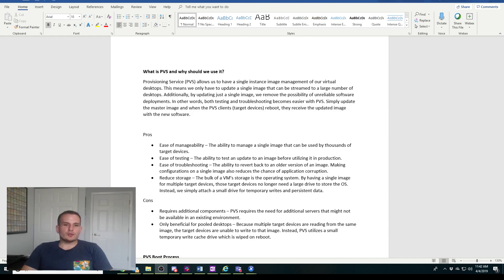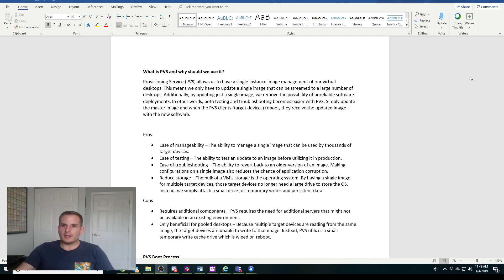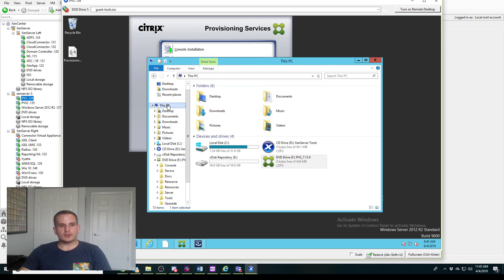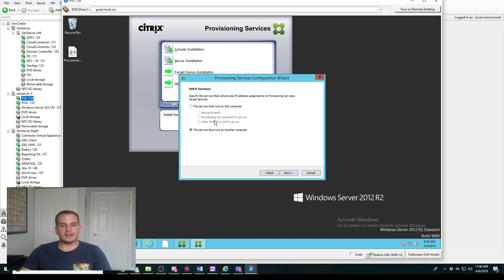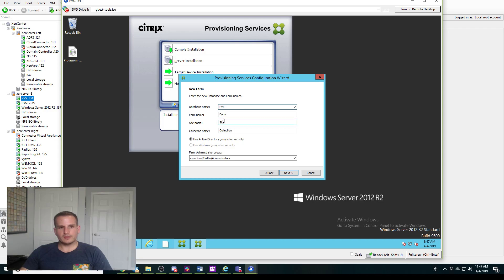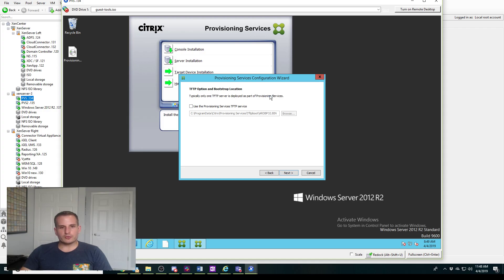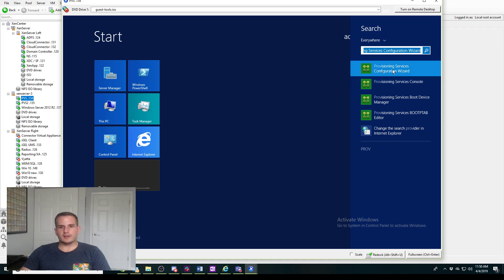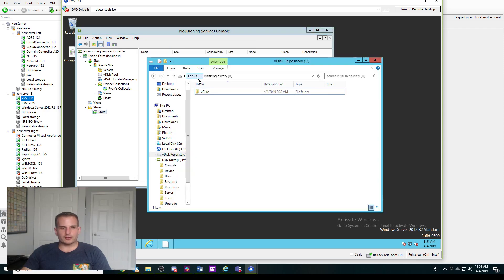Part 1 - How to Install Citrix Provision Services PVS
In this video, I'll walk you through how to install the Provisioning Services software on your server. As well as explain some of the benefit PVS offers for a Citrix environment.